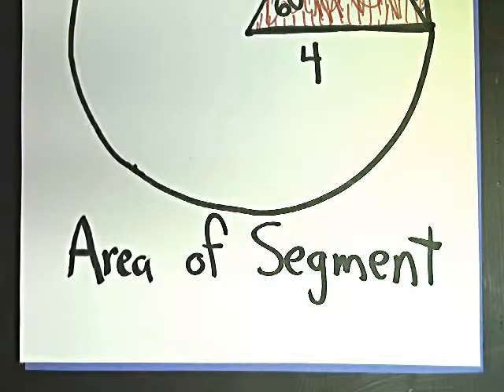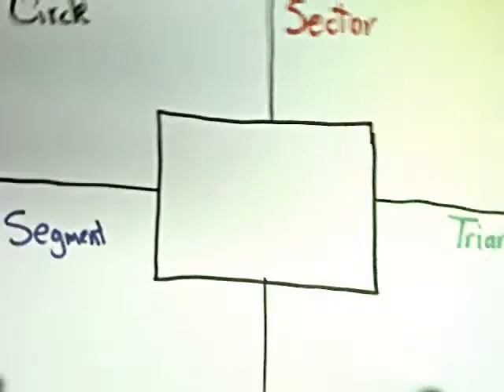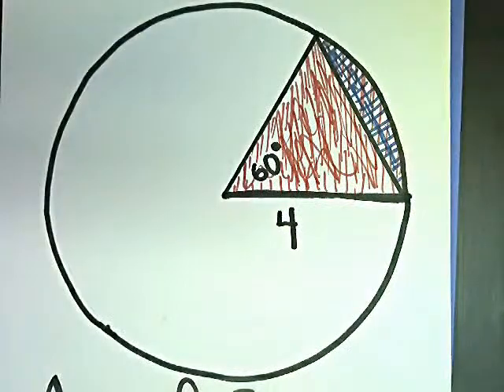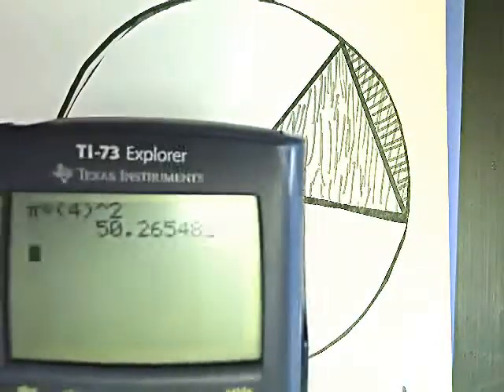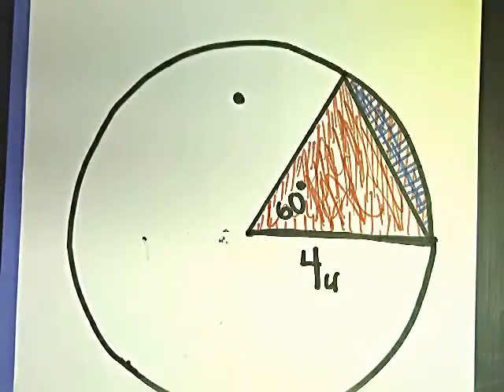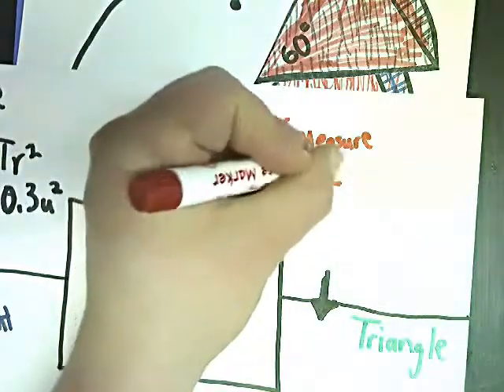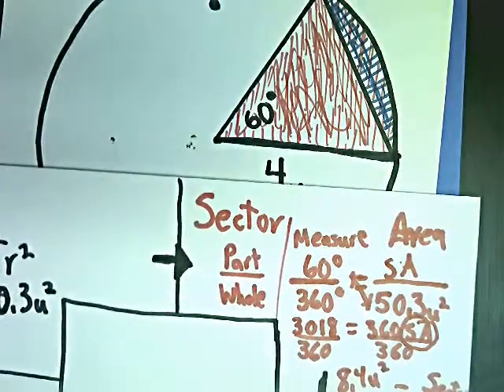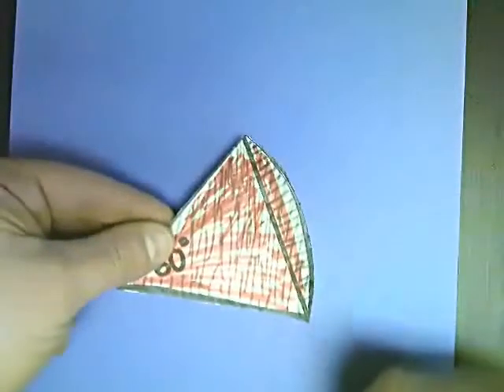Area of Segment - 60 degree angle - Part 1